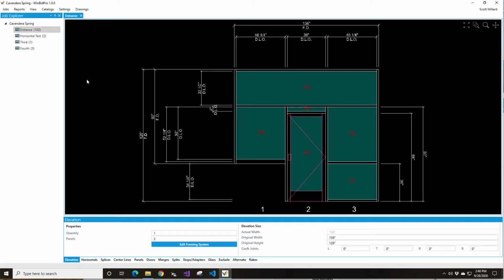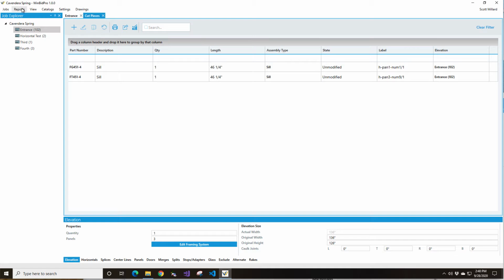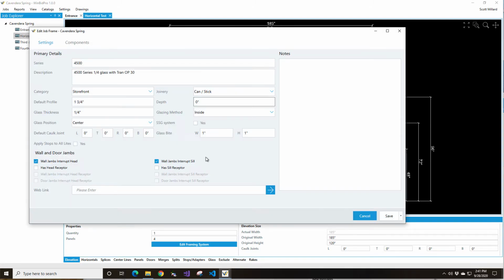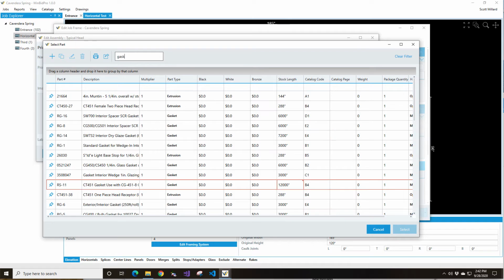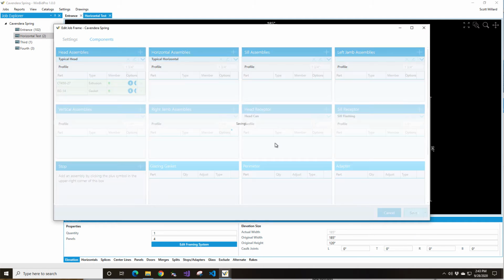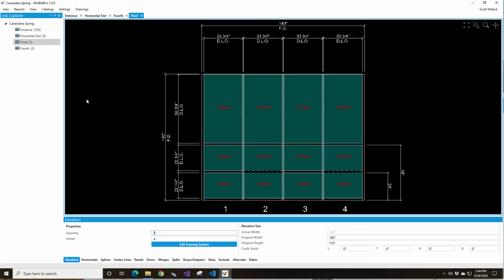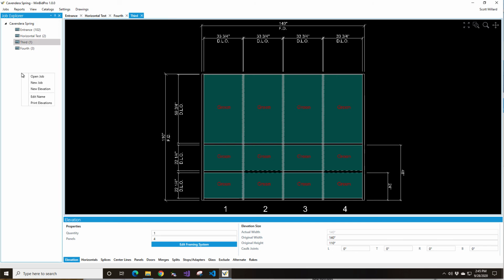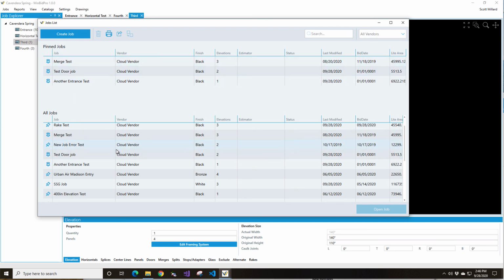Sneak Peek at the WinBidPro v16!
Here is a quick look at what we have so far for WinBidPro v16. We are close to getting an Alpha version out for some of our power users, but hope to have a Beta out in early 2021.